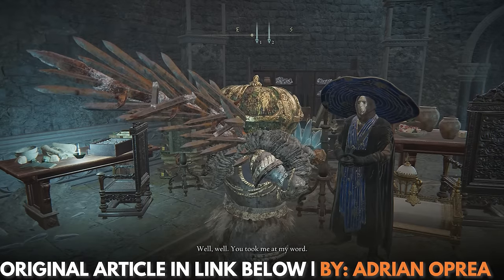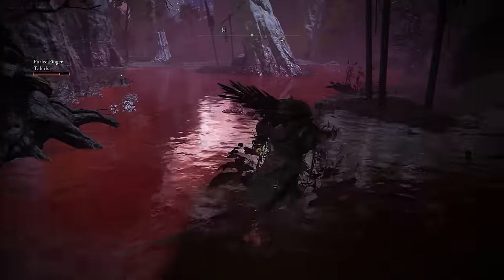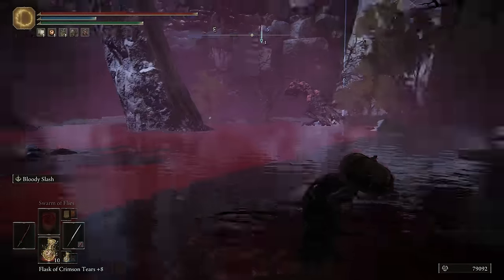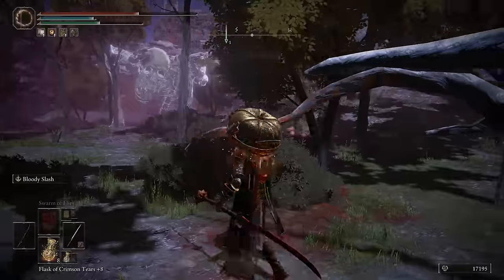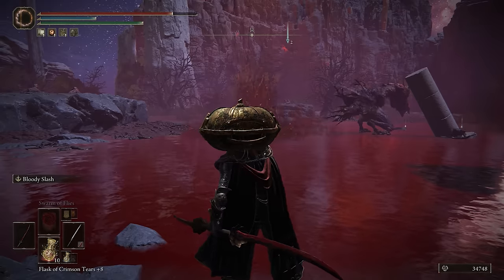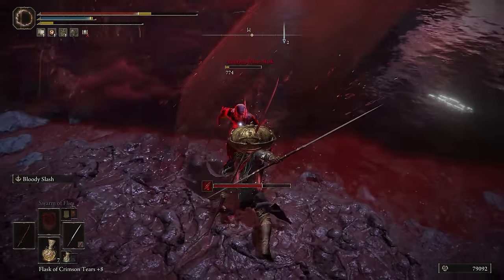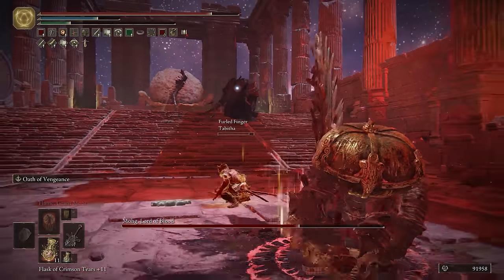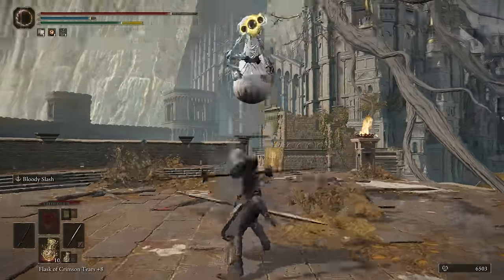Elden Ring: Where To Find The White Mask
Want to beef up your bleed build and wear the same mask as Varre? This guide will show where you can find the White Mask.